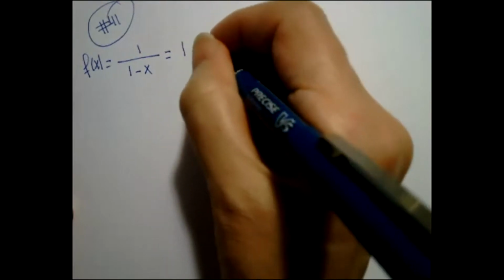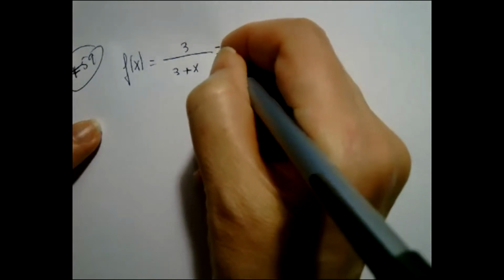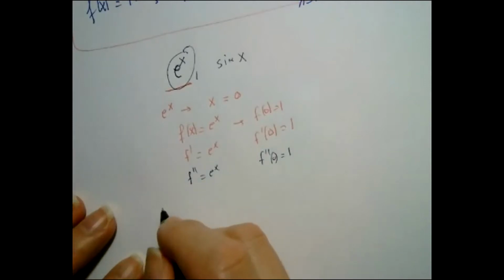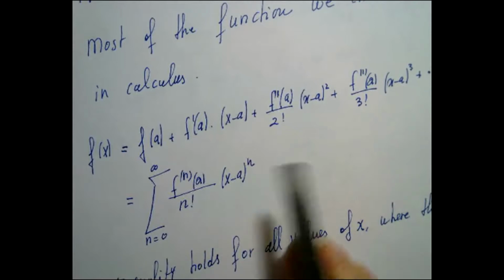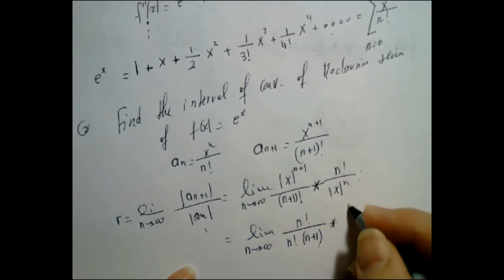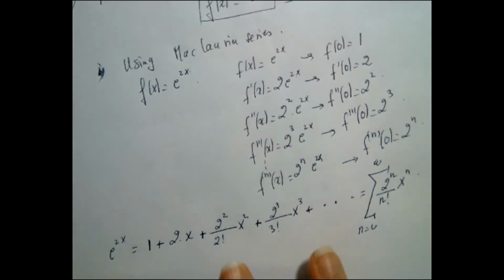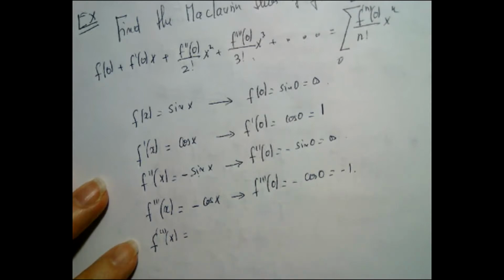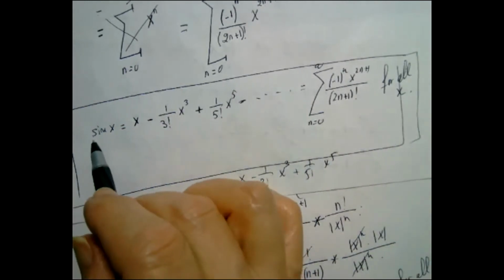April13, 2021 MA164